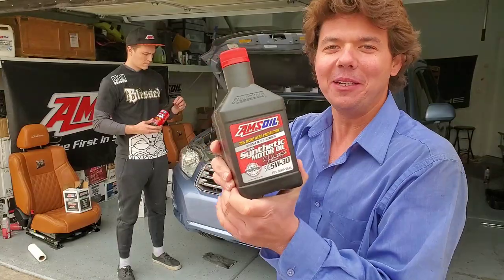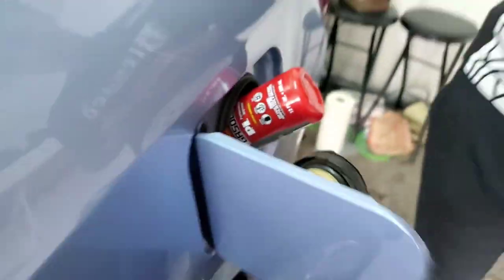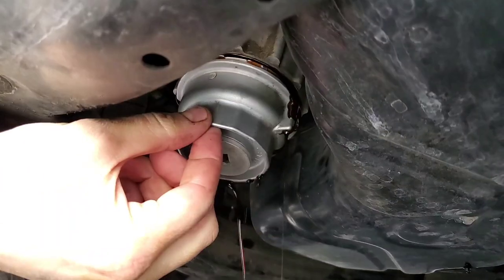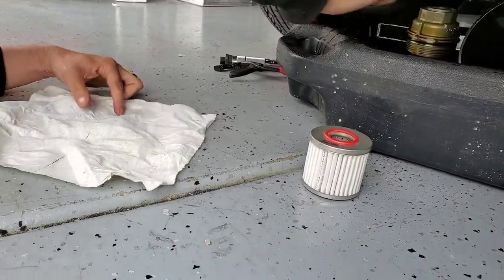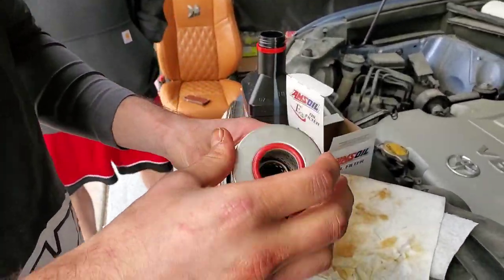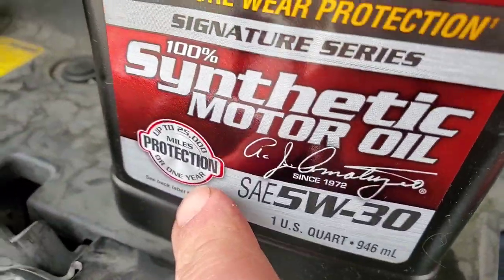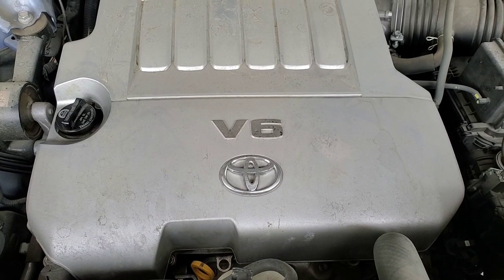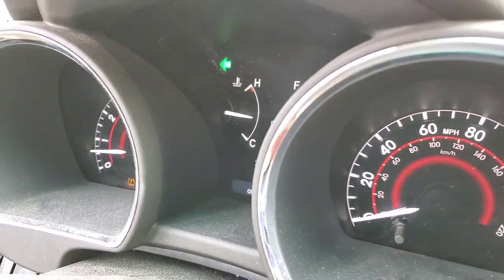2008 Toyota Highlander AMSOIL Oil Change & Flush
Back with Mike's 2008 Toyota Highlander doing a oil change with AMSOIL Signature Series 5W-30 100% synthetic motor oil and a AMSOIL Engine Flush. The oil capacity is 6.4 quarts of motor oil.

Thanks to Hamlet for being a big help and the official racer on the channel.

About AMSOIL:

1. Where can I find AMSOIL?

Or

       2. What makes AMSOIL different than other oils? -

AMSOIL is 100% Synthetic & has higher film strength & holds up 4× better in turbocharger deposit testing than Mobil 1 EP which protects and separates metal parts, keeping them from wearing and Lasting Exponentially longer

3. Why should I use AMSOIL?: It protects the engine so it will last longer. Less oil changes less often (once per year/15,000 miles) or longer... Save money in Gas & Time making it less expensive than a free oil change over the year

The Power of AMSOIL Signature Series 5W-30 Synthetic Motor Oil protects against harmful deposits on turbochargers 4X better than Mobil1® Extended Performance and 3.6X better than Royal Purple® in industry-standard testing*.